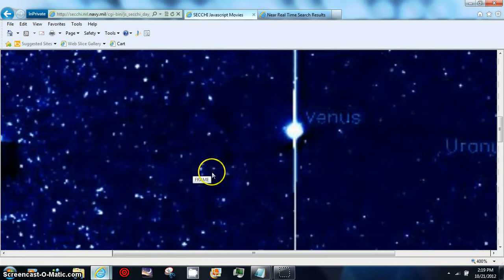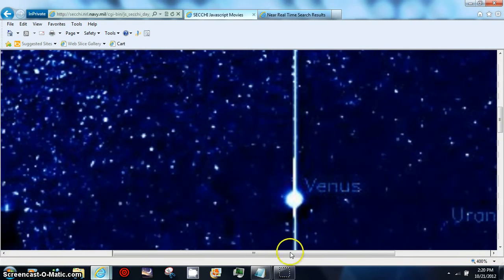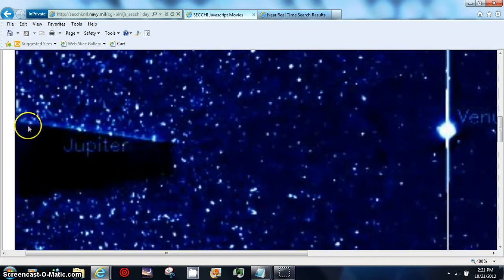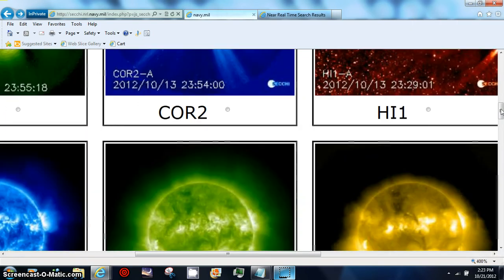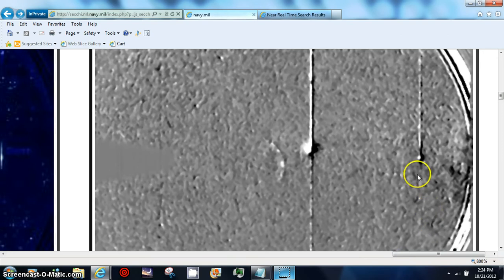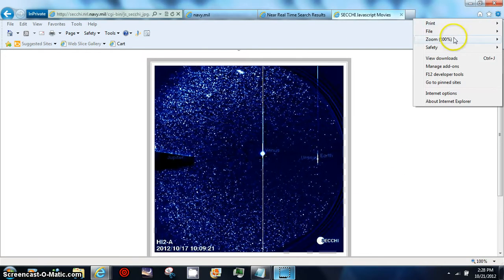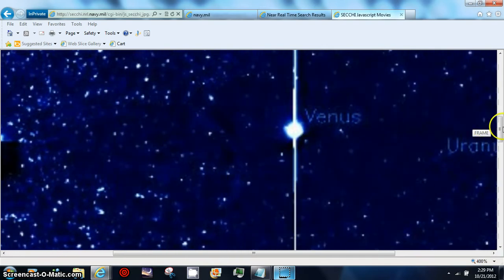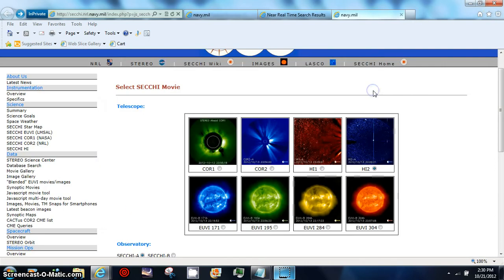HOTTIE SUNSUNSUNDAY BEANOBLACK